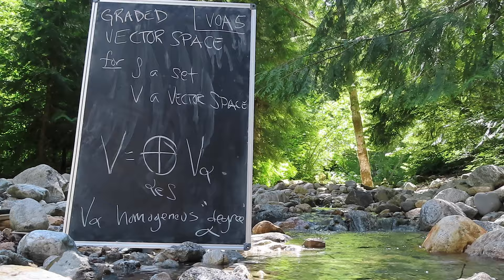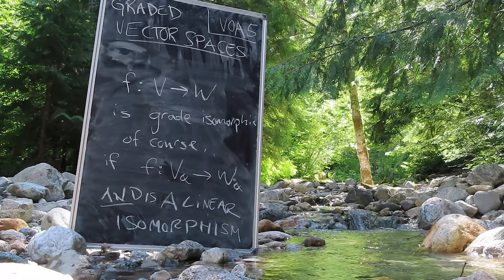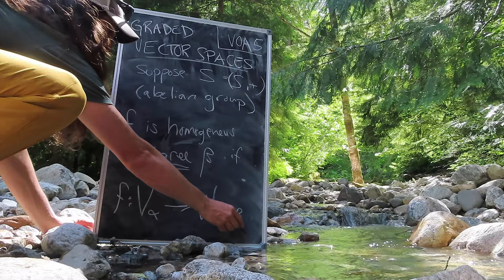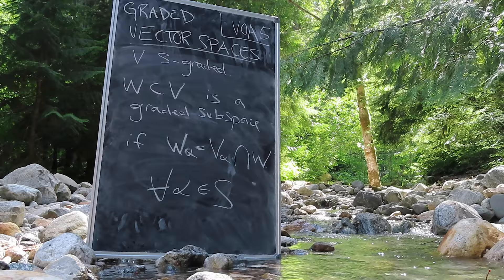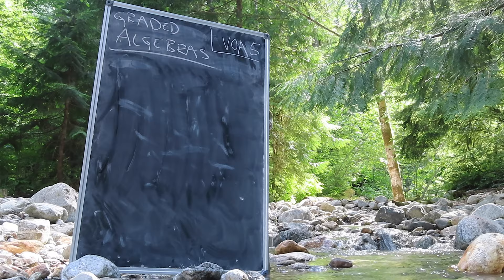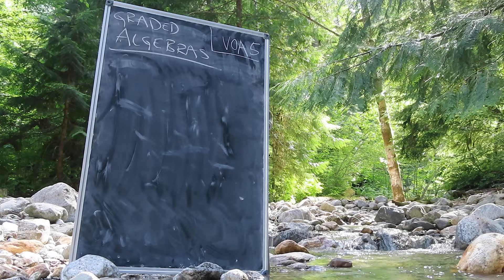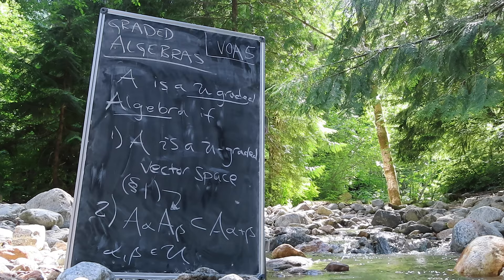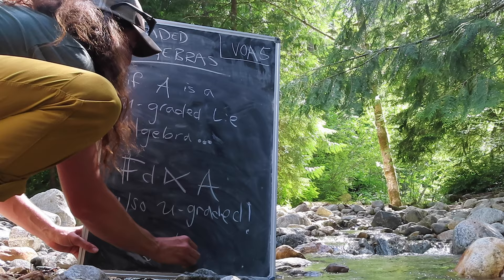Lecture 005 : Graded Algebras Vector Spaces and Graded Algebras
Happy Friday y'all!

Today we're talking aboutgGraded algebras and graded vector spaces. This is the part of the vertex operator algebra construction that makes folks squeamish. It's a little technical, but mostly it's just a notional complication.

I mean, if you've played around with polynomials, you've seen a z-graded algebra before. The idea is to assign a vector subspace to each of the monomials of degree n. See, you even know what a degree is. You're halfway there.

Have a great weekend! See you Monday!
Sean